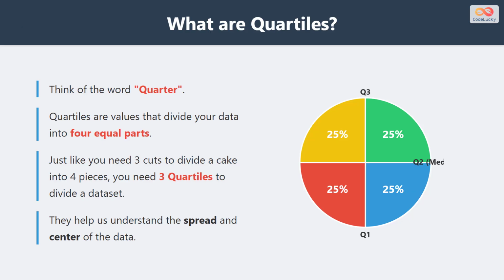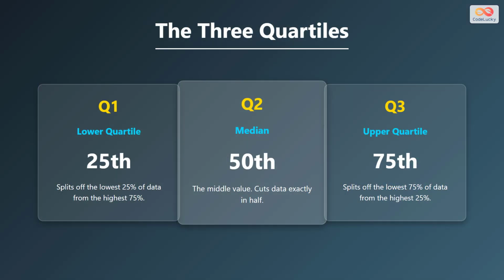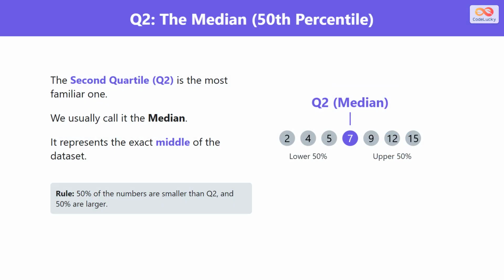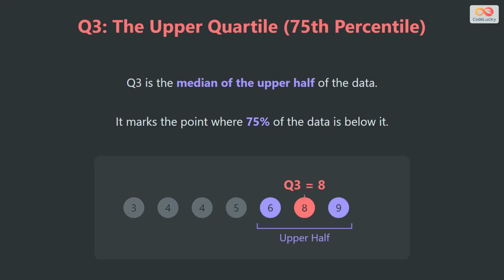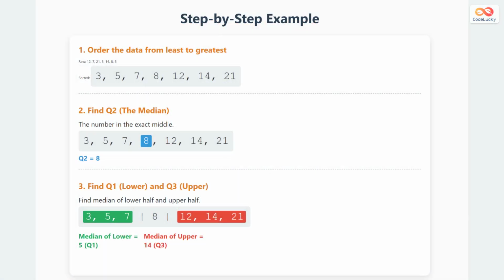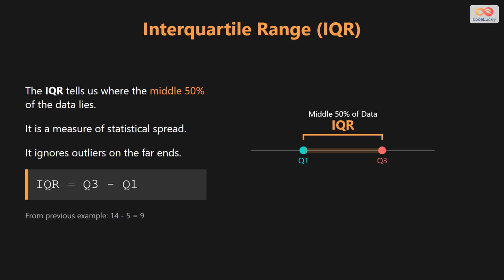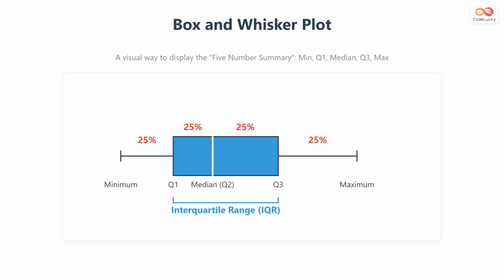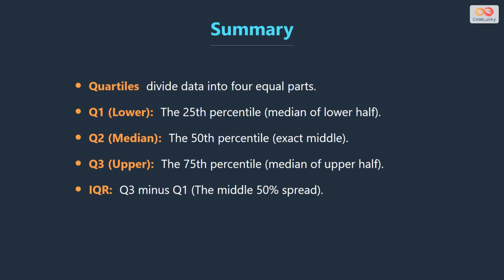Quartiles Explained: Understanding Q1, Median, Q3, and IQR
Learn the basics of Quartiles in Statistics! 📊 In this video, we break down how to divide data into four equal parts using Q1, Q2 (Median), and Q3.

We also cover how to calculate these values step-by-step and visualize them using Box and Whisker Plots. Perfect for beginners in probability and statistics.

Key Topics Covered:
- Definition of Quartiles
- Finding the Median (50th Percentile)
- Calculating Lower (Q1) and Upper (Q3) Quartiles
- The Interquartile Range (IQR)
- Visualizing data with Box Plots

Chapters:
00:00 - Introduction to Quartiles
00:13 - What are Quartiles?
00:32 - The Three Main Quartiles
00:51 - Understanding Q2 (The Median)
01:06 - Understanding Q1 (Lower Quartile)
01:20 - Understanding Q3 (Upper Quartile)
01:35 - Calculation Example
01:53 - The Interquartile Range (IQR)
02:13 - Box Plots
02:30 - Summary
02:52 - Outro